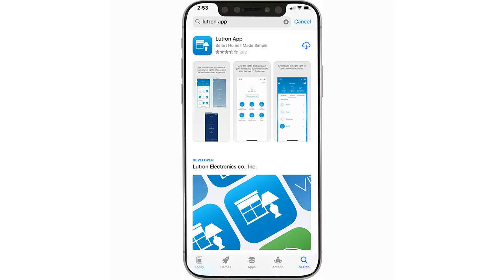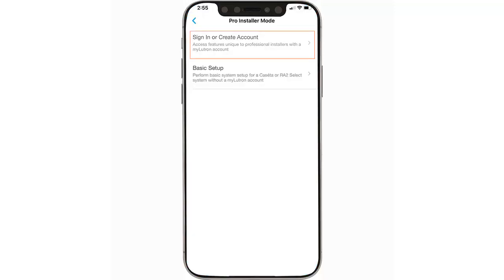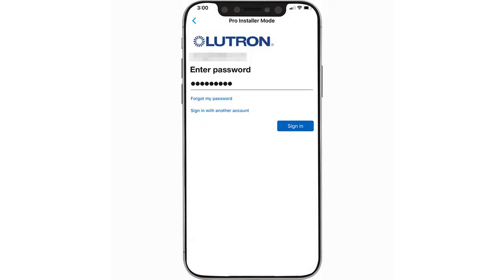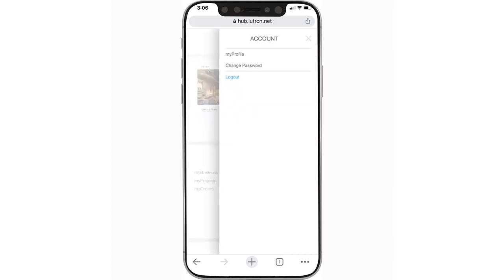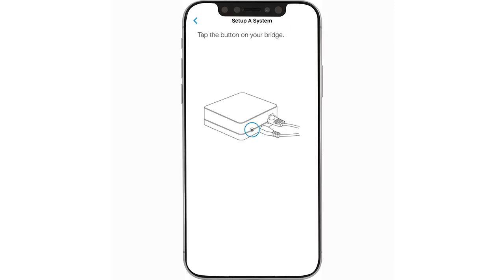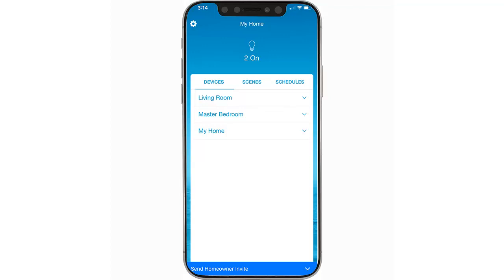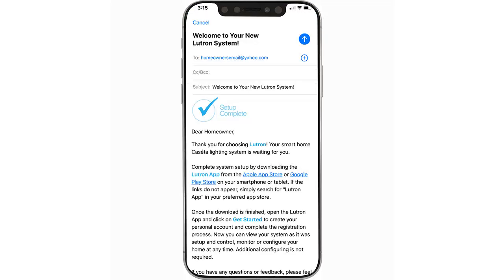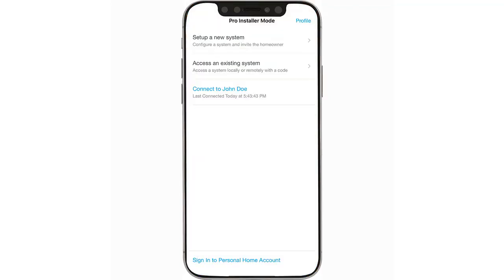Lutron App – Pro Installer Mode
This video will show you how to setup a Caseta or RA2 Select system for a homeowner using Pro Installer Mode for the first time.